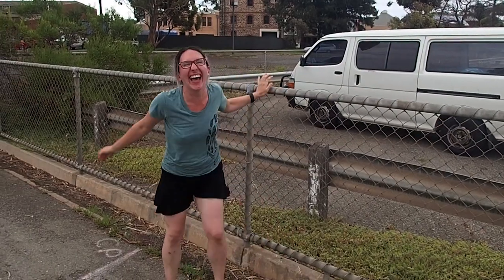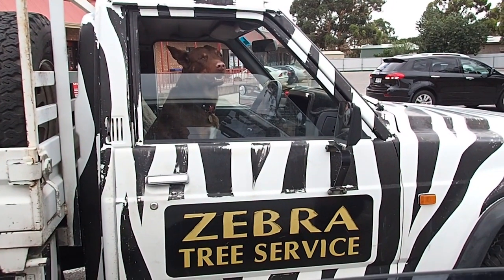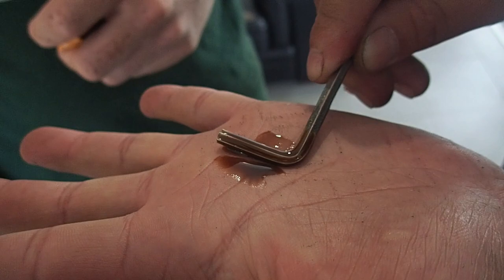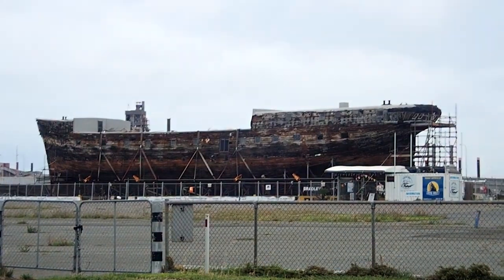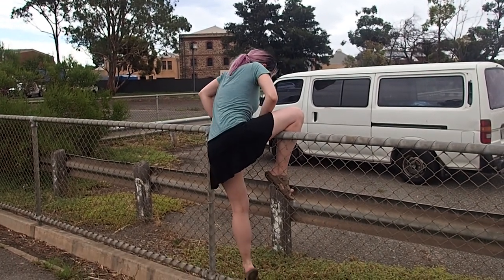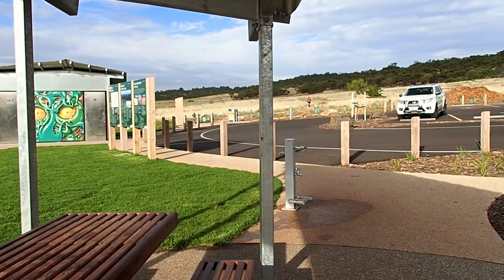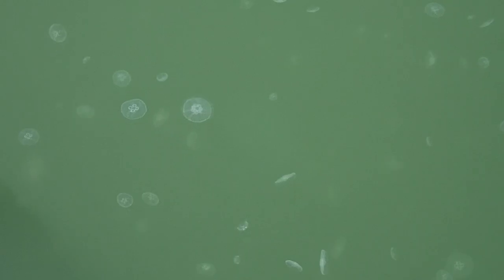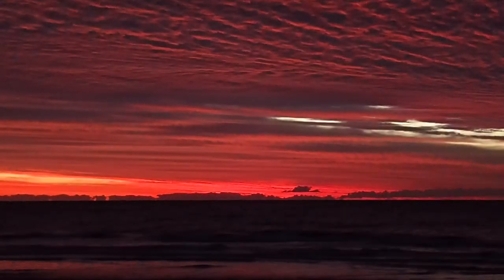Adelaide - Street Art and Van Repairs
Adelaide has some amazing places to go see local artists.

We start off in the Art Gallery of South Australia but then our headlight gets smashed by a cricket ball! While we were watching the cricket game!

So we have to do some last minute mending to our van before heading into the industrial outskirts of Adelaide where we find amazing street art murals.

Follow along with us as we head into an adventure all over Adelaide finishing off with an incredible Adelaide caliber sunset. West facing beaches for the win!

Street Artists mentioned: 293 St Vincent Street
Sainer & Bezt by Etam Cru (Poland) (Covered eyes, rat)
Eskew One & Elliot Francis Stewart (NZ) (White and Pink Bird mask mural with words)
Linz (Queensland) (Purple and blue face)

KAB 101 & Vans the Omega, 2015 (Adelaide Central Market)
Green Graf Man Mural, King William Street - Sebastian Humphreys

My Gear:
Camera: Canon SX60, Olympus TG4 Tough, GoPro Hero4 Black

My name is Lyndsie Plowman and I'm a traveler who documents her adventures to help inspire you to travel more!

Subscribe for more videos of where I am currently travelling, advice, tips and tricks to get you out of your comfort zone and into a life of choose your own adventure!